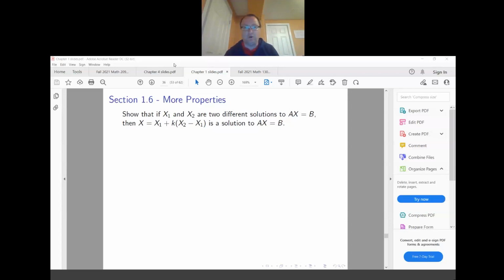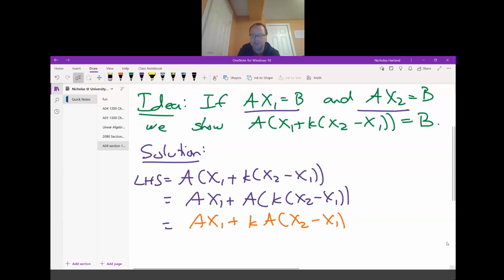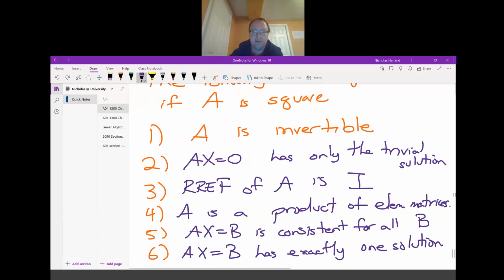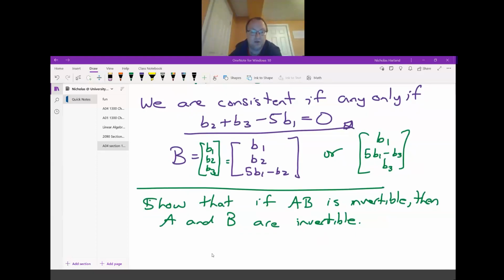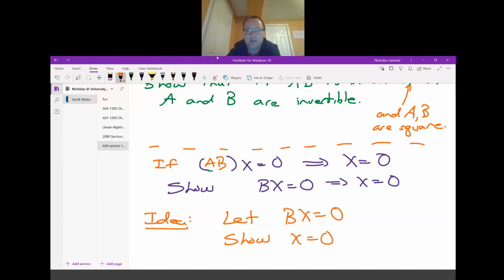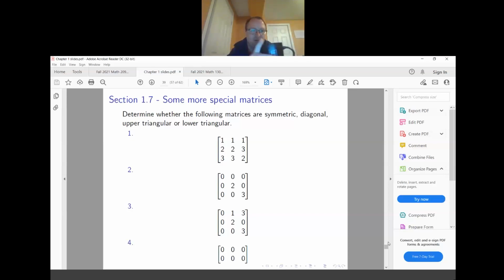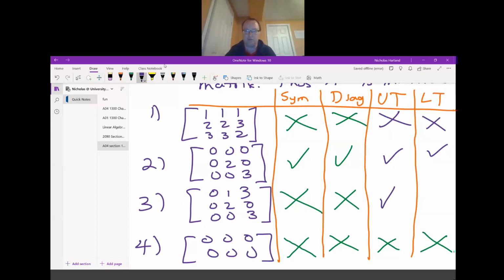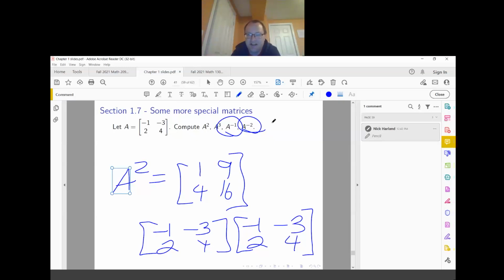MATH 1300 A04 - October 7th Class